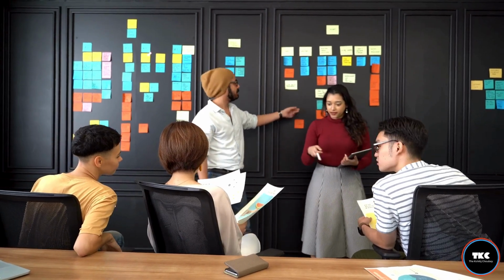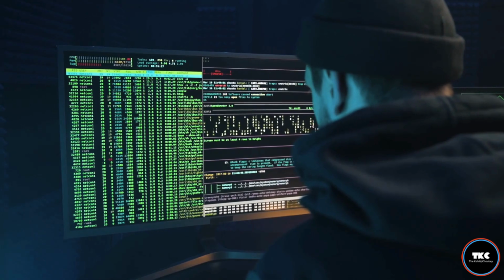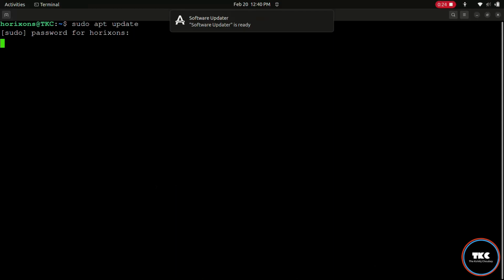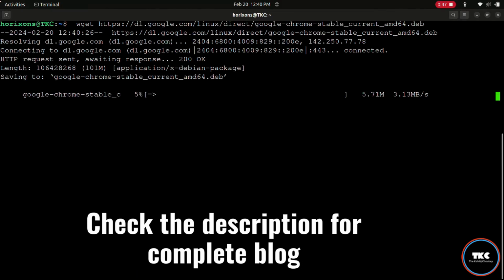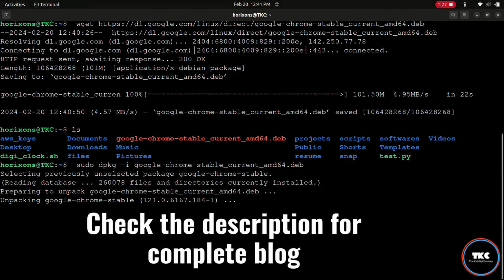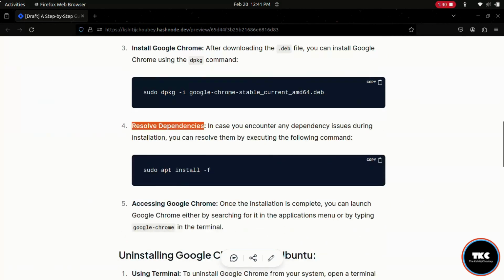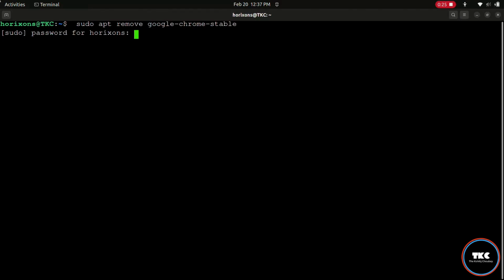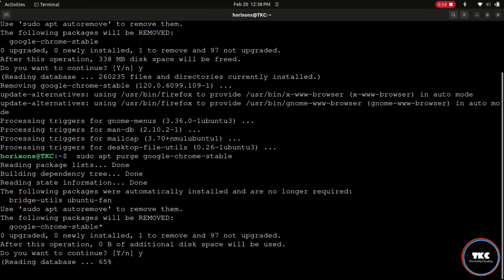Installing and uninstalling google chrome on Ubuntu | Kshitij Choubey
Having trouble installing Google Chrome on Ubuntu Linux here is the guide to install.
Find the Blog mentioned in the video below :
🔥Step By Step Guide on Hashnode🔥

🔥🔥🔥🔥🔥🔥🔥🔥Check out the ultimate guide to shell script 🔥🔥🔥🔥🔥🔥
If you want to start your shell script journey fork 🚀  the below GitHub repository and start learning shell scripting now from basic levels.